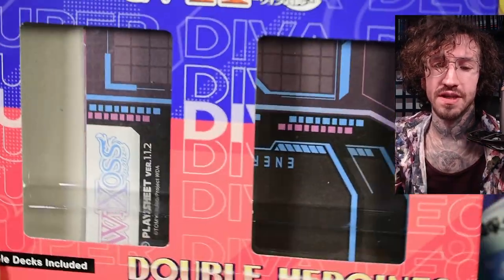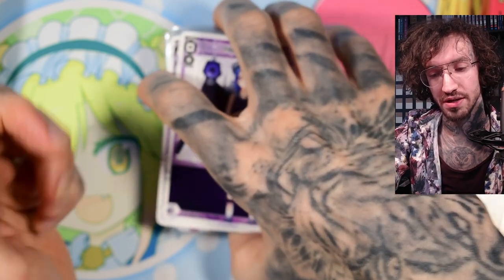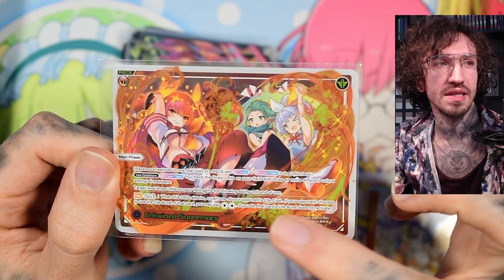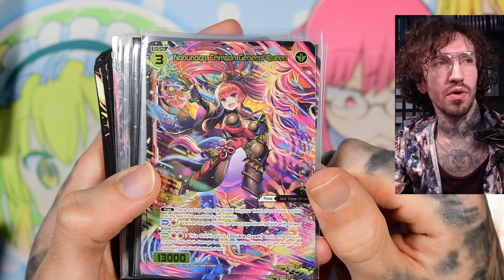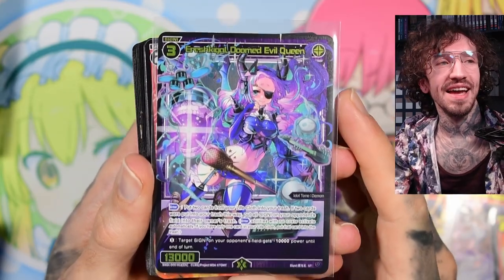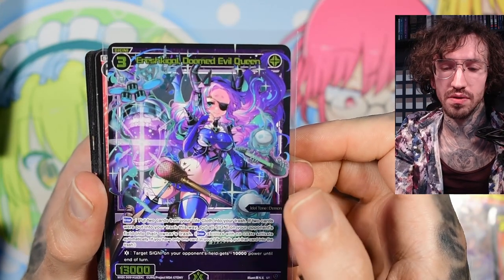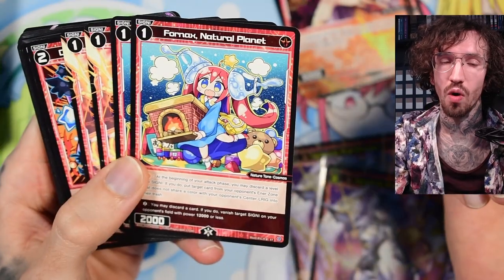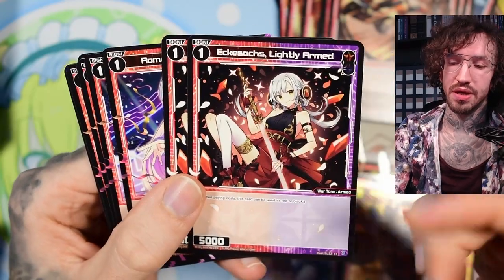The perfect start into the Wixoss TCG Double Heroines deck guide and upgrade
The Double Heroines Starter Deck is perfect for new Wixoss players. In todays video i will talk about my experience with the Hirana dash deck, which cards I like and which I would replace.